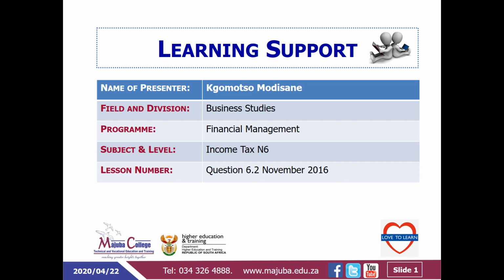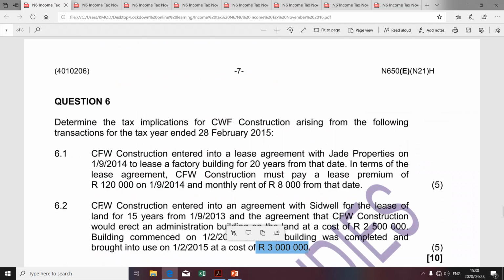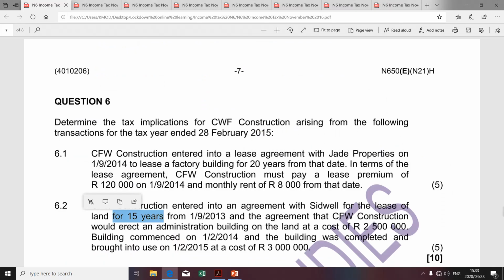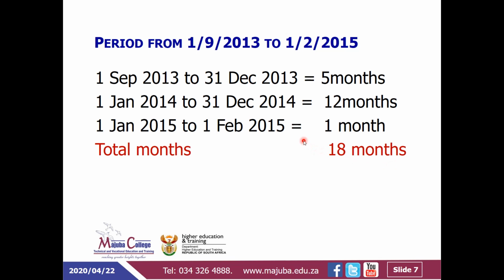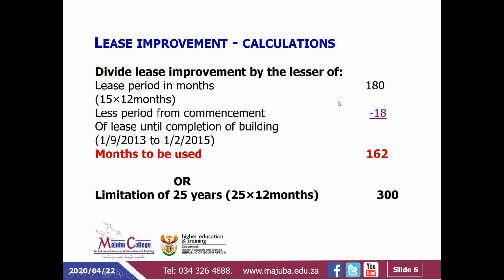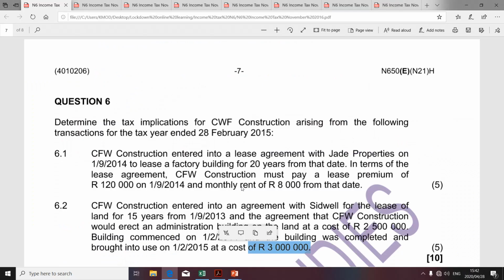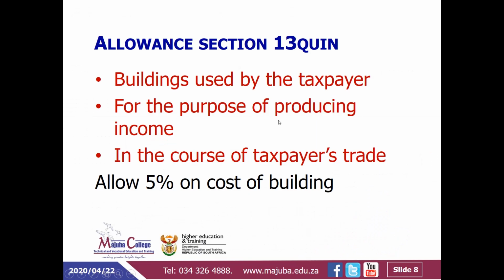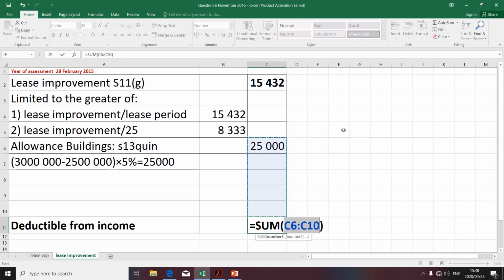Income Tax N6 (Determine tax consequences of lease improvements - Question 6.2) - Mr. K. Modisane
Income Tax N6 (Determine tax consequences of lease improvements - Question 6.2) - Presentation

Reference - November 2016 Exam Question paper